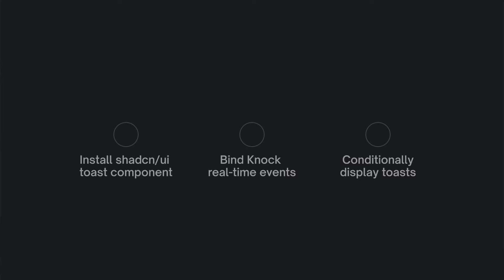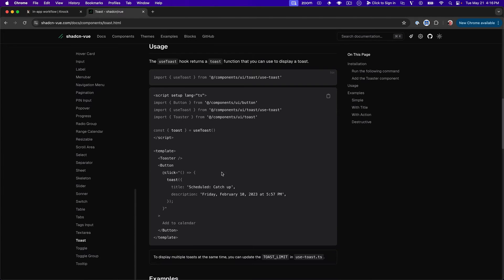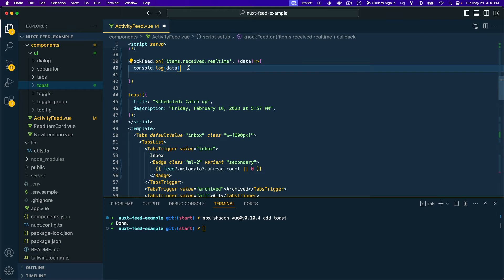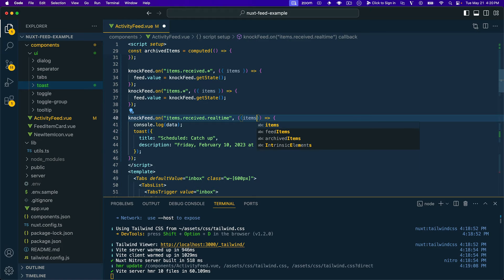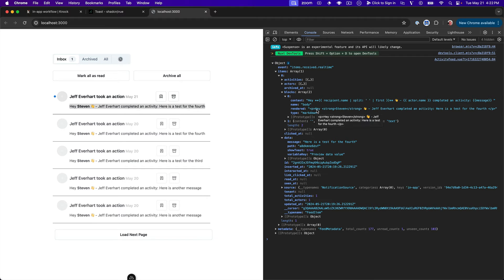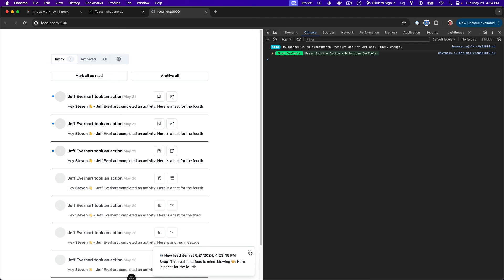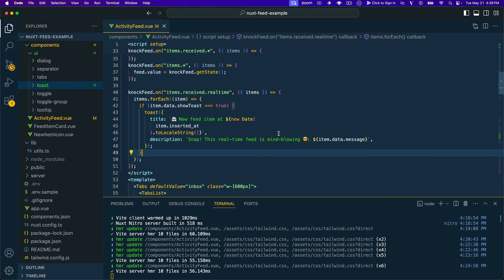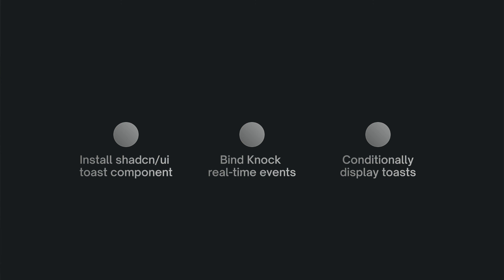Adding real-time toast notifications in Nuxt and Vue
For most developers toasts aren’t a new concept, but Knock’s real-time feed API allows you to bind toast notifications in your frontend application to events that are happening outside a user’s session: maybe a user posts a comment, or some other scheduled event happens.

In this video, we’ll look at how we can implement real-time toasts using Nuxt, shadcn/ui, and Knock. This video builds on a previous tutorial on creating an in-app notification feed, so be sure to check that out.

Chapters:
00:00 - Introduction
00:39 - Installing the toast component
03:02 - Binding to real-time events
06:09 - Customize toast display
09:21 - Conditionally display toasts
11:07 - Recap